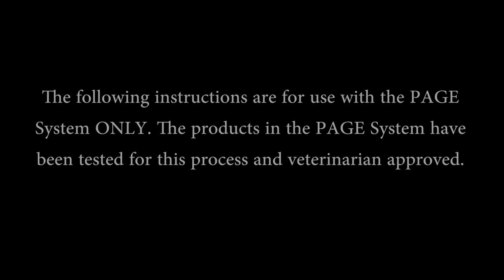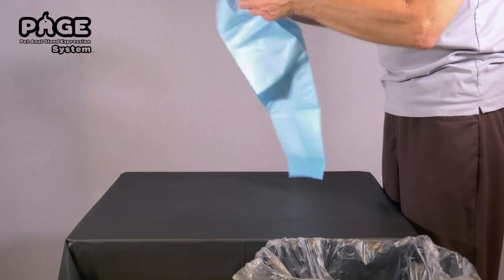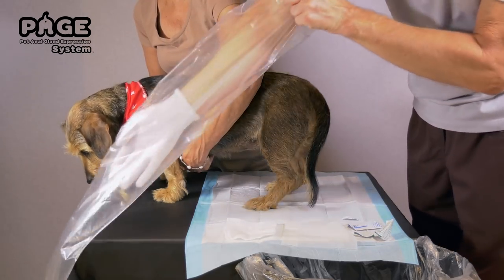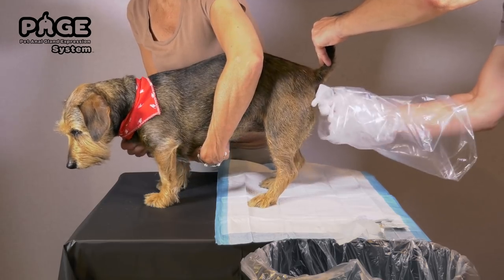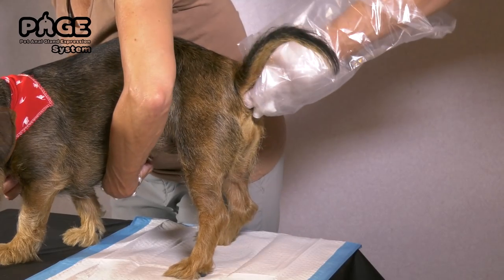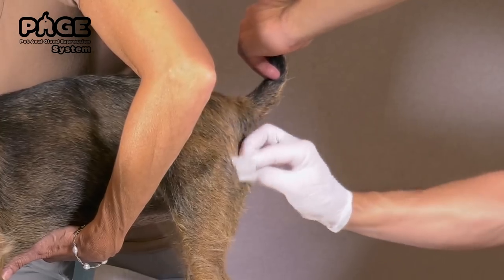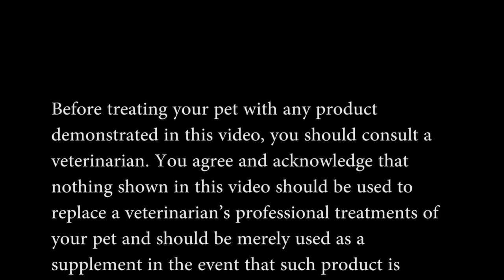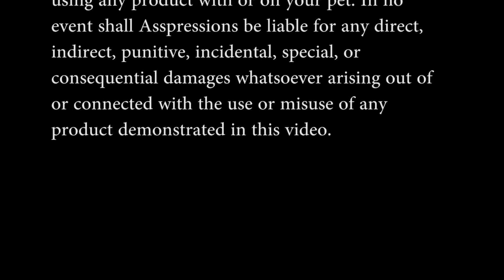Asspressions How To: PAGE (Pet Anal Gland Expression) System Instruction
"How to" step by step video by Asspressions demonstrating how to use the PAGE (Pet Anal Gland Expression) System at home.

You won't want to express your dog's anal glands without the PAGE System!

The PAGE System is made for the Do-It-Yourself Pet Parent who's not afraid to take care of a recurrent, frustrating, and smelly issue. The PAGE System offers Pet Parents the tools, knowledge, and confidence to perform a task that they never thought they could do on their own at home.

The PAGE System includes all materials necessary for expressing and disposing of anal glands secretions in a quick and contained system.

We get it... no one wants to express their Pet's anal glands. Our Mission, at Asspressions, is to Equip, Educate, and Encourage Pet Parents to take a proactive role in keeping their Pet Healthy, Happy, & Comfy.